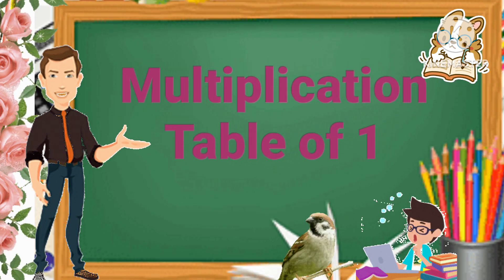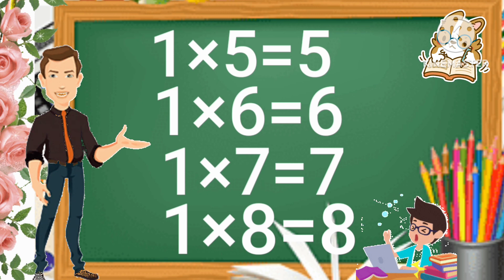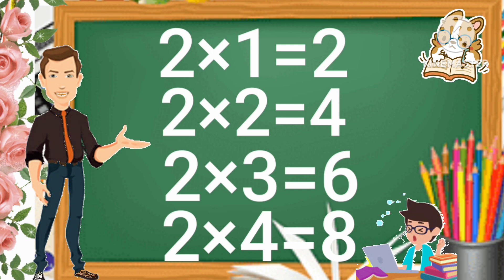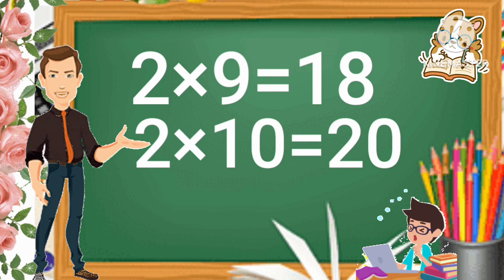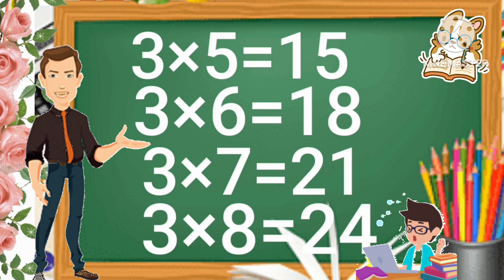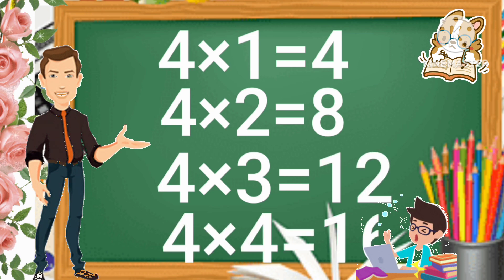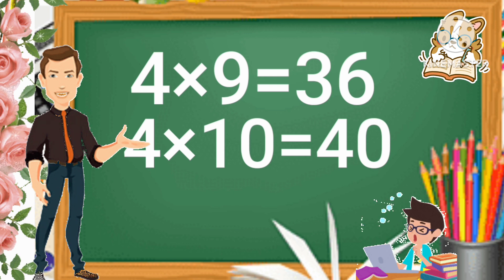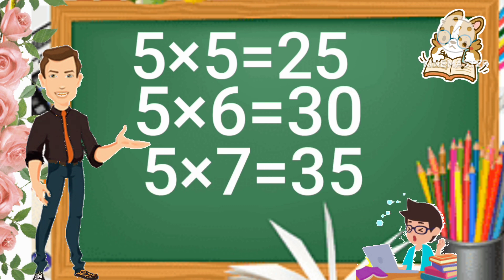Learn Multiplication tables 1 to 10|Math grade 1 grade 2|3rd grade math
math for kids    math learning video
easy math for kids     multiplication tables
math tricks youtube channel
how teach methematics multiplication tables to kids
math for all       mathematics anntics
math addition and subtraction
how to teach mathematics to beginners